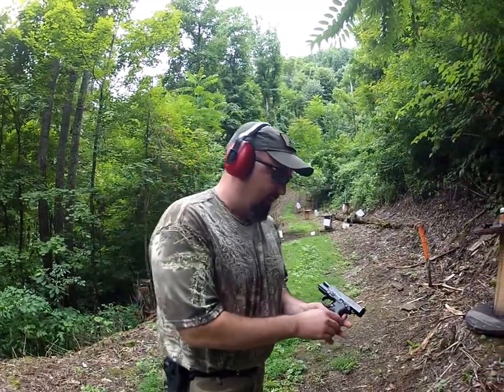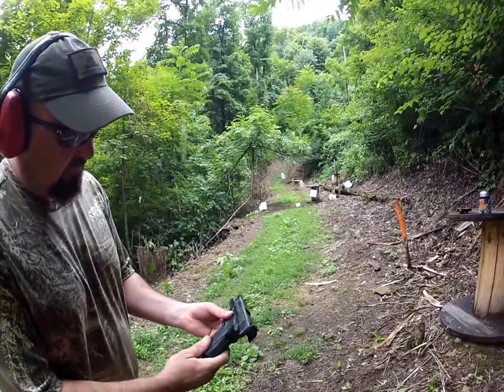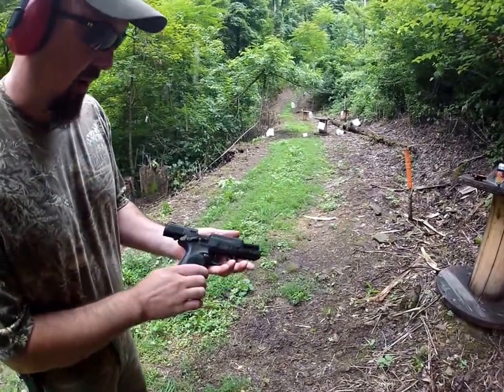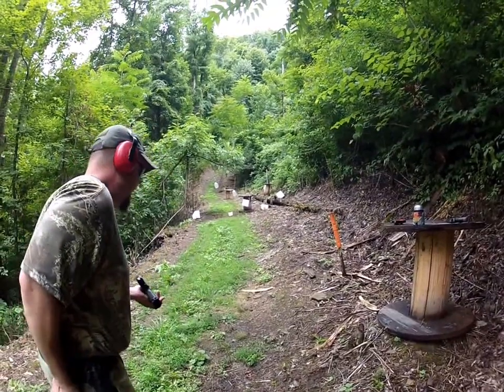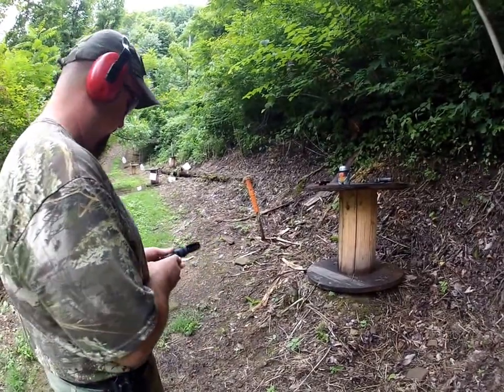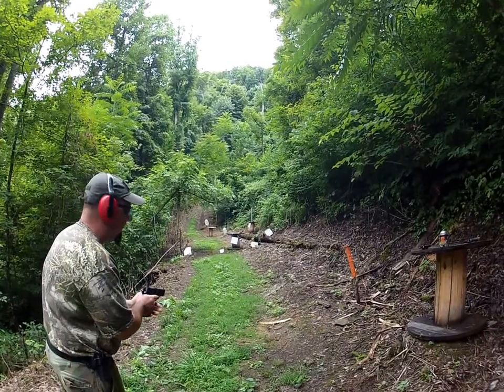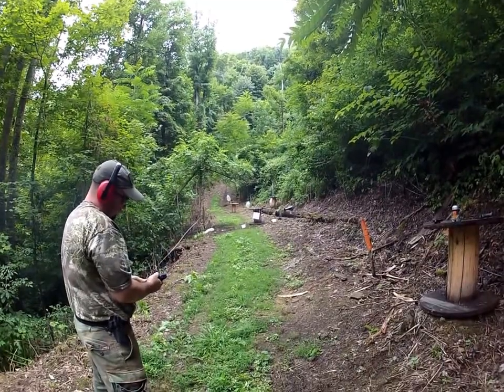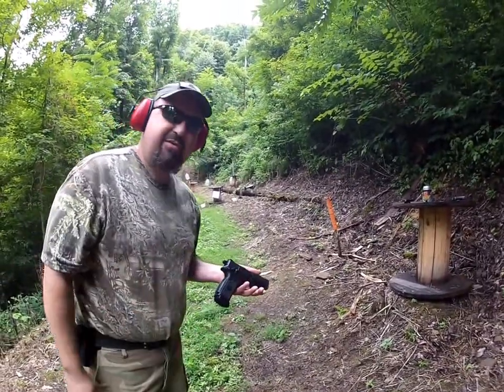FNX .45acp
This is a fnx .45 acp made by FNH.  Trigger pull is a little over 4 lbs.  Like it a lot.  Shoots really smooth/recoil not bad all for a .45acp.